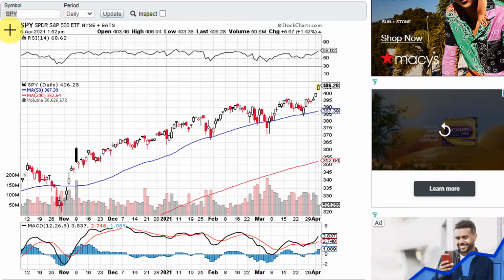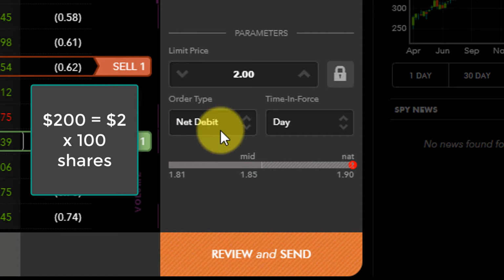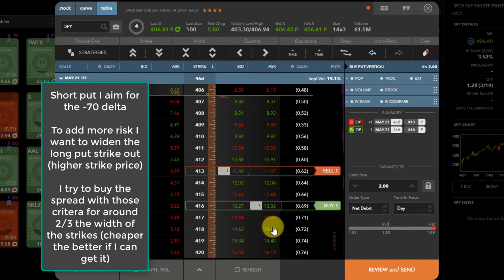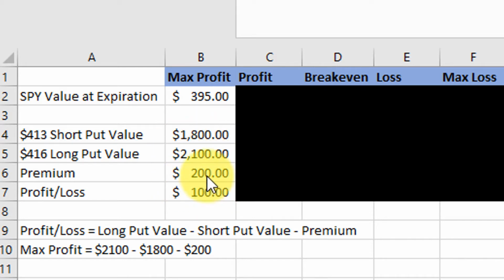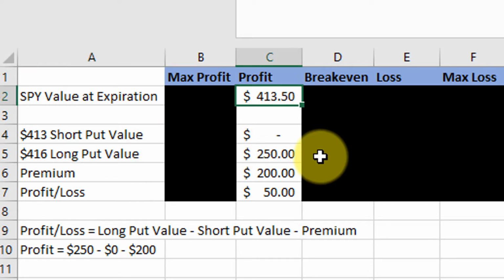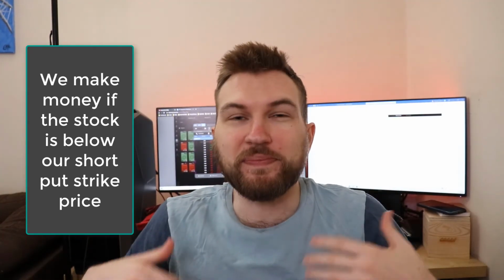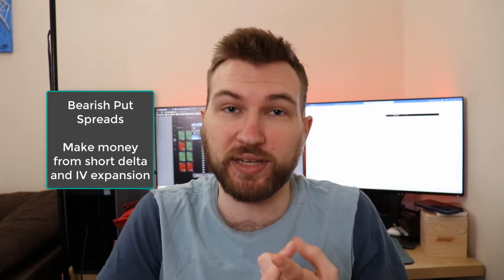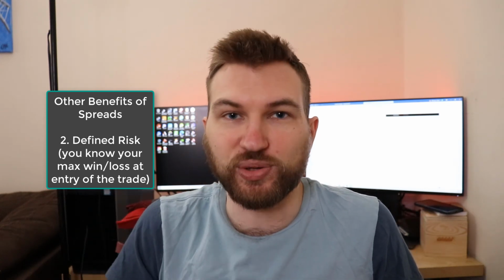Make Money Trading Bearish Put Spreads (Option Strategy)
In this video, I talk about bear put spreads and how they can be used to make money when a stock goes down.

0:31 - Setup Scenario
3:07​ - Scenario Analysis
6:19 - Quick Way to Know if You Are at a Profit/Loss
6:36 - Ideal Environment for the Trade
7:53 - Other Benefits to Trading Spreads